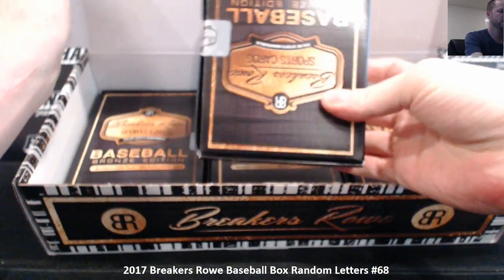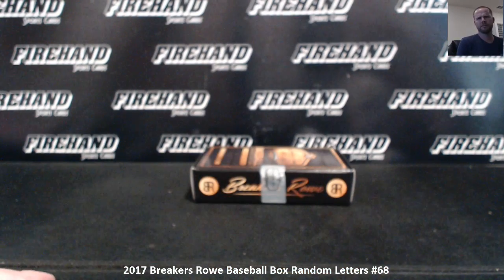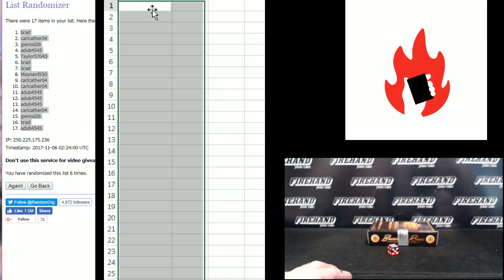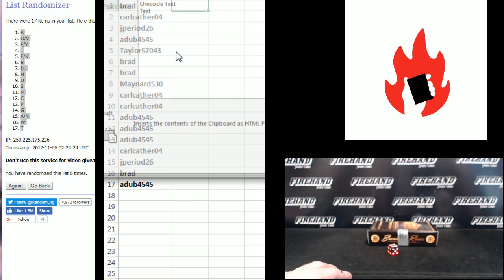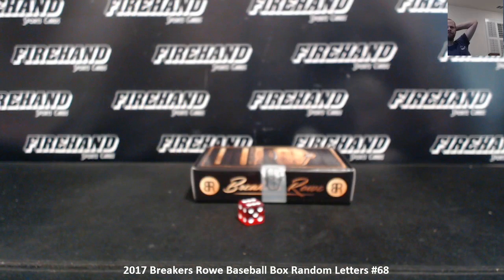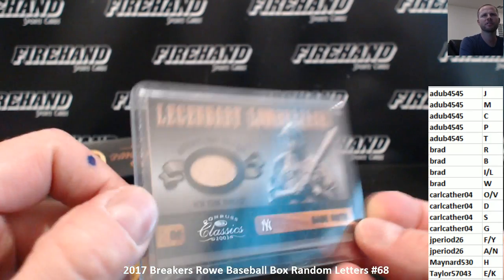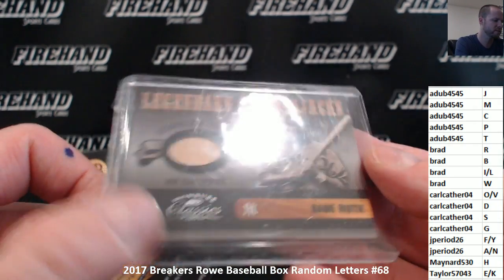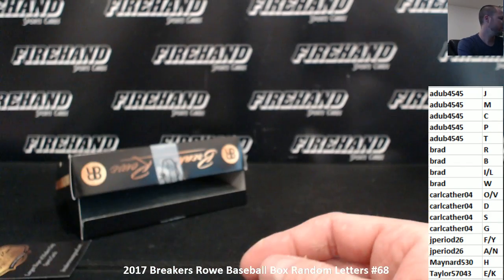2017 Breakers Rowe Baseball Random Letters Box #68 ~ 11/5/17